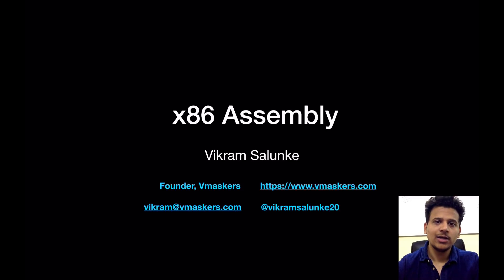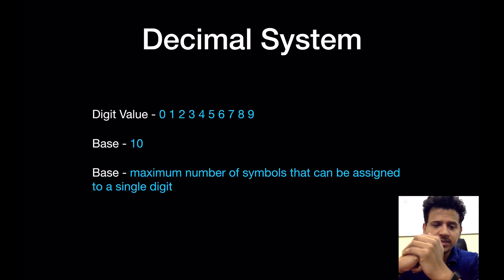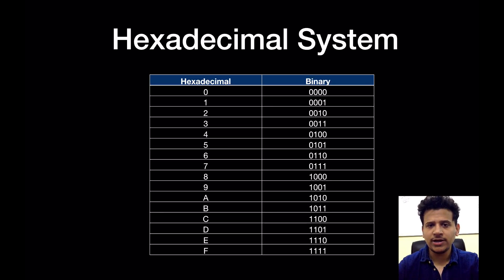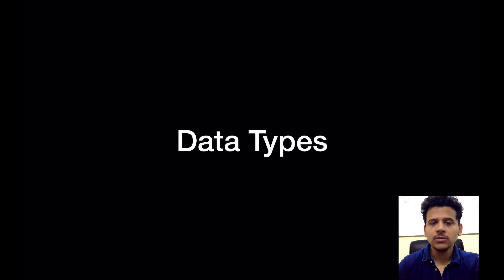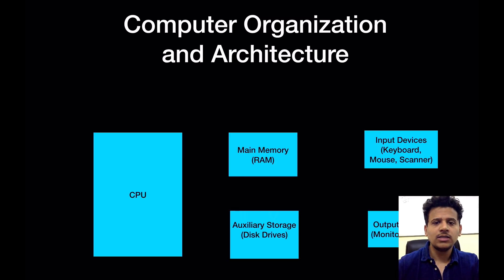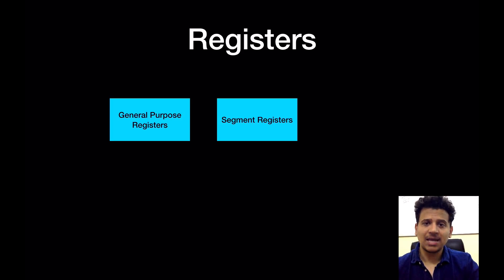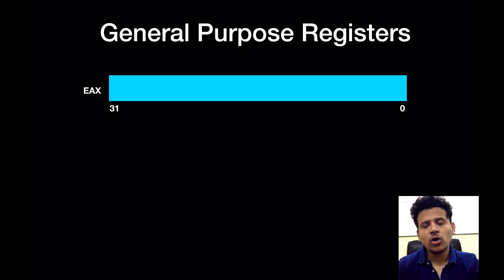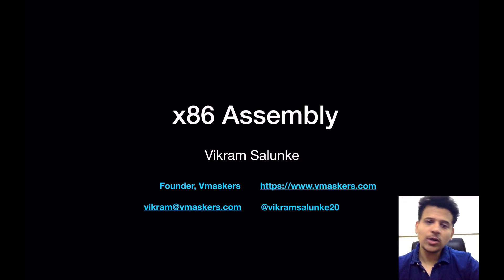x86 Assembly #1 - Introduction and Architecture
Welcome to first video of x86 Assembly course. In this video we will see Introduction and Architecture. We will start with Numbering Systems then move onto Data Types, Computer Organization and Architecture, CPU, Registers etc.

Follow Vmaskers -